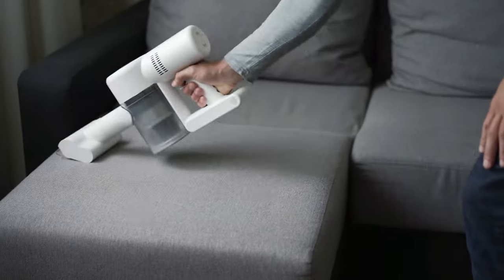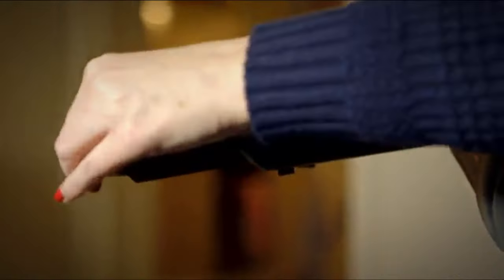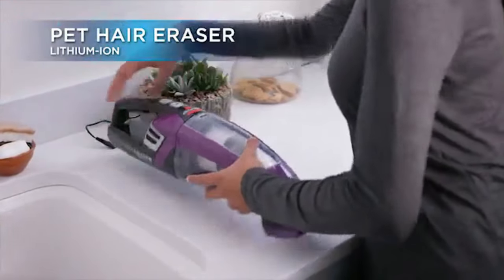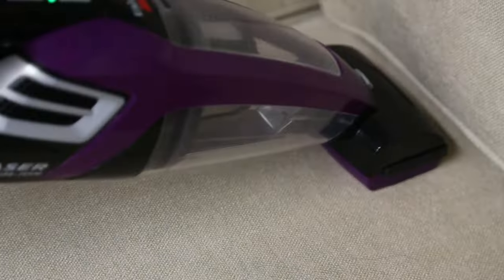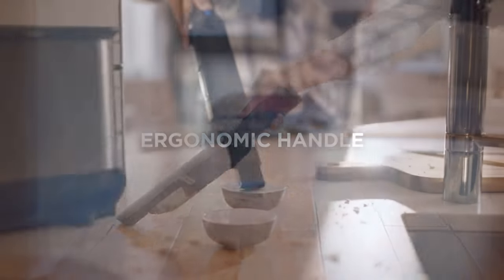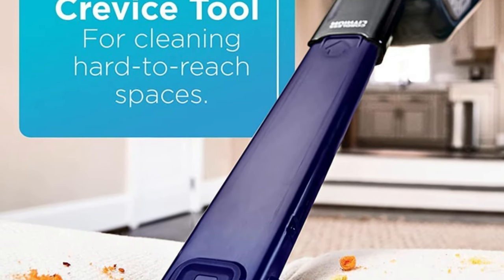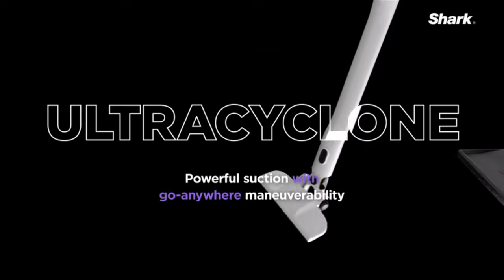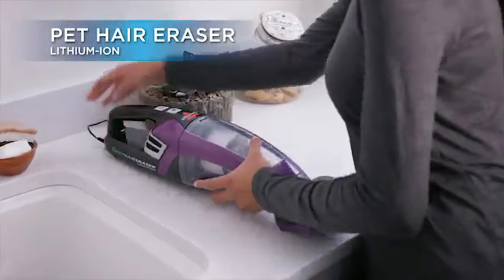Best Handheld Vacuum 2023! Who Is The NEW #1?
Links to the Best Handheld Vacuum 2023 are listed below. At Valid Consumer, we've researched the Best Handheld Vacuum 2023 saving you time and money.

► 5. Black+Decker Pivot Max
► 4. Bissell Pet Hair Eraser
► 3. Shark WV201 WANDVAC
► 2. BLACK + DECKER AdvancedClean+
► 1. Shark UltraCyclone Pet Pro+

If you need a quick solution to clean up tiny spills around the house, handheld vacuums are a perfect choice. Due to their portability and light weight, they are useful while navigating more challenging or uneven terrain, such as inside a car or up stairs. If you need to clean larger areas, several stick or canister vacuums also come in a handheld version, which gives them even more versatility. Unfortunately, the dirt containers on handheld vacuums are sometimes quite small. They might also have a lower continuous battery life than non-handheld vacuums if they're cordless.